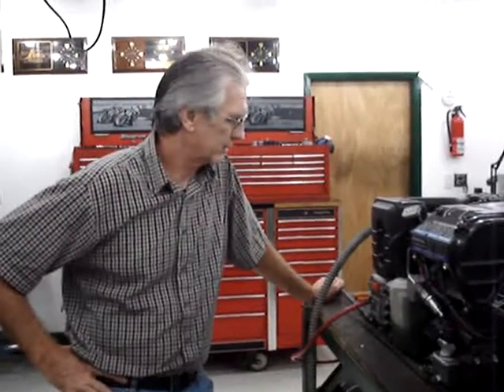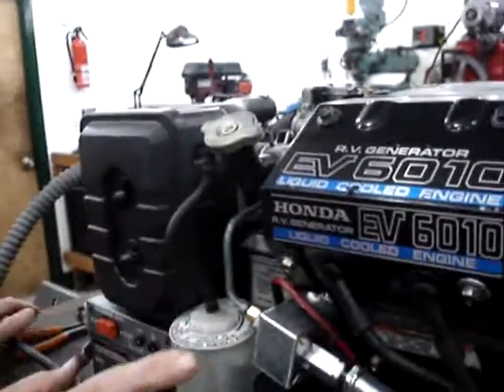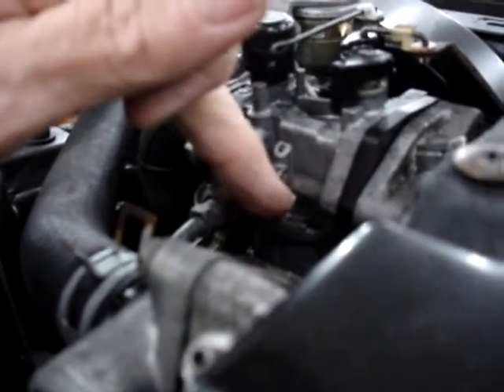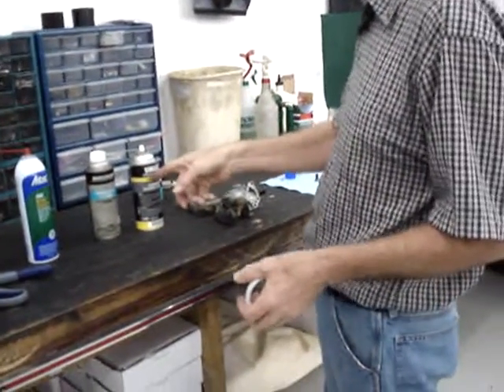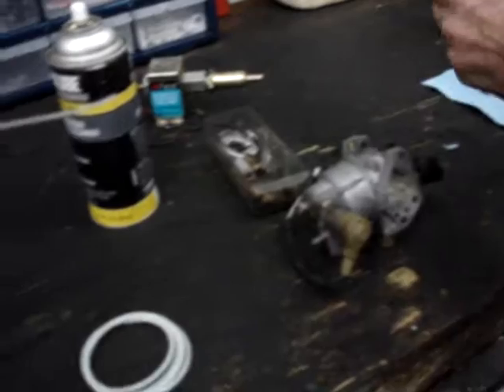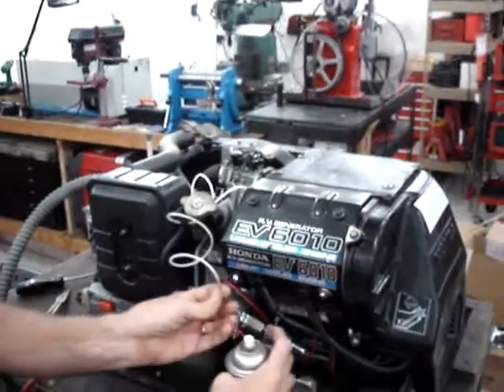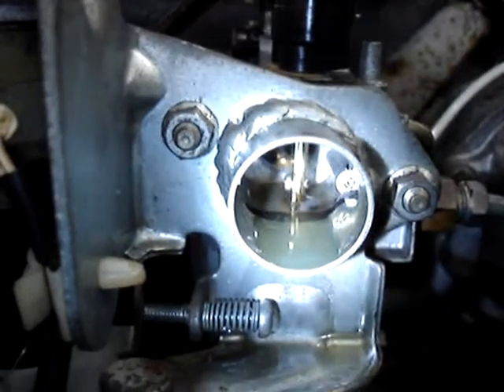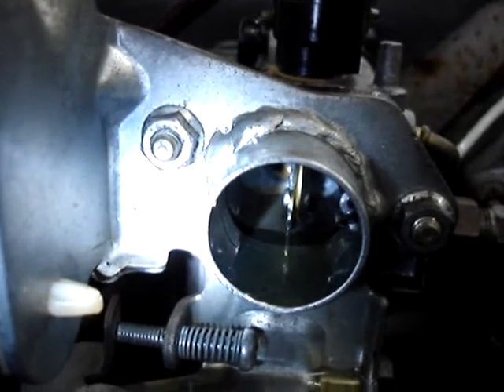simple Carburetor clean out for Honda EV6010 by Pinellas Power Products